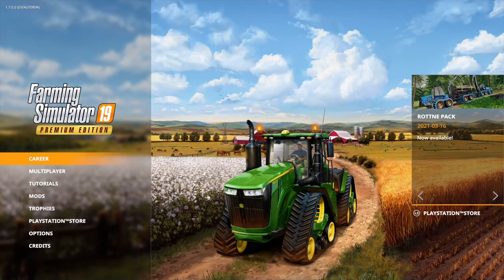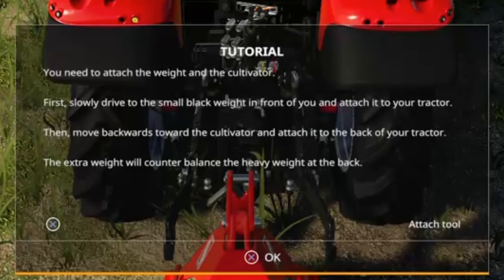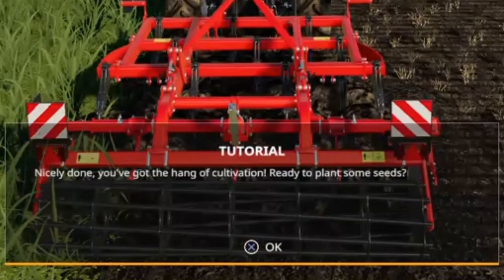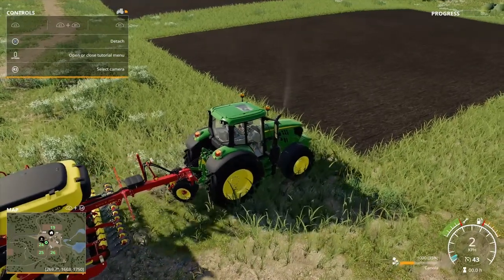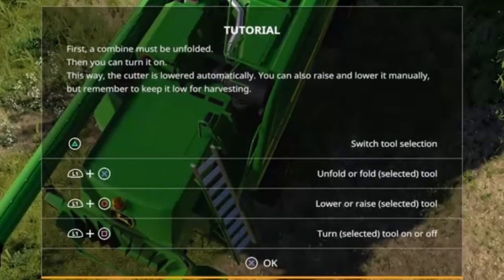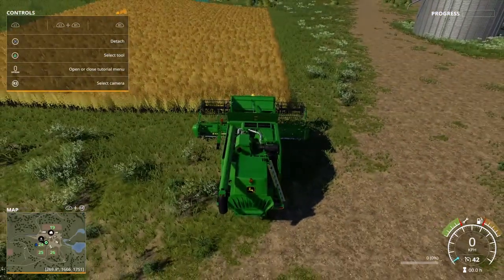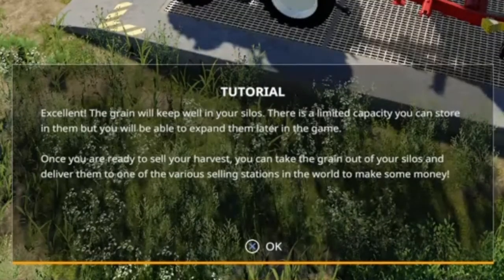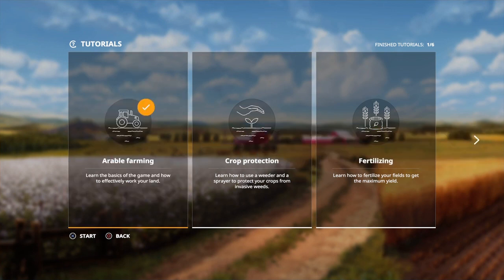Farming Simulator 19 Tutorial 1 Arable Farming!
In this video I completed 1 out of the 6 tutorial videos in Farming Simulator 19!

This  took over 5 HOURS to record and edit which was quite long so a LIKE would be greatly appreciated! Can we get 12 LIKES on this video, that would be amazing!